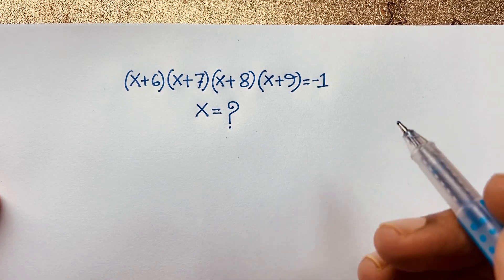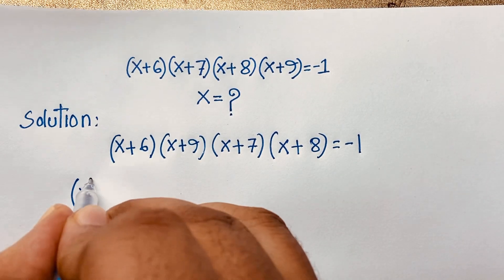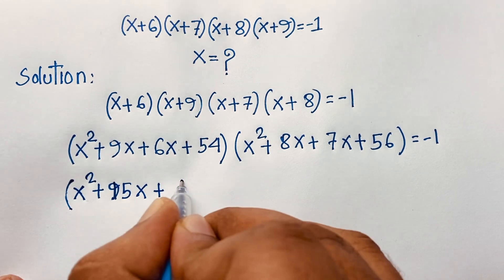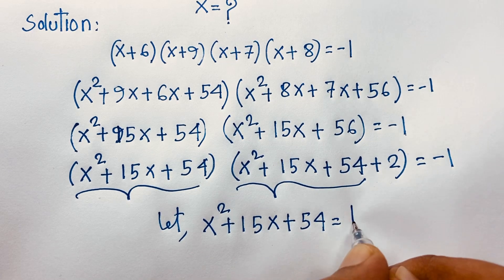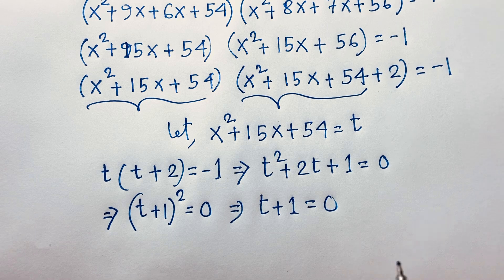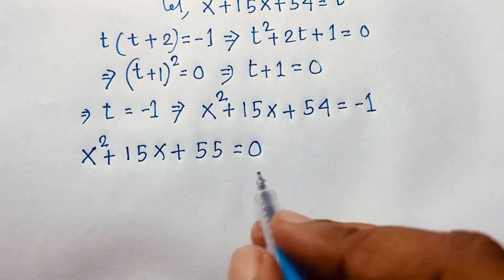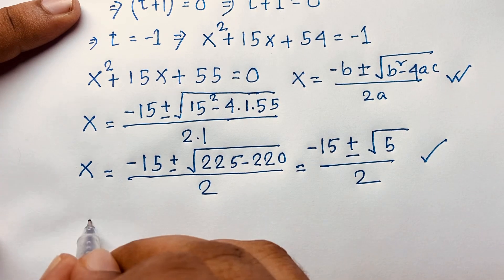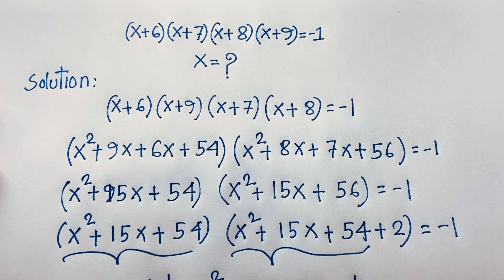A nice algebra problem | Find the value of X?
Maths classes for competitive exams
olympiad for College students
how to understand maths concepts